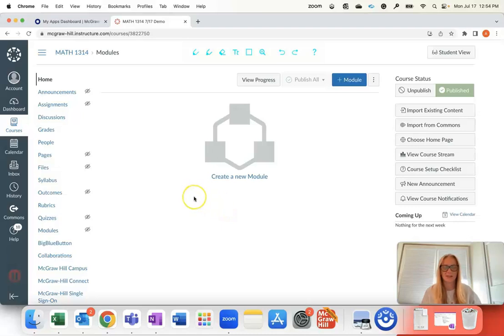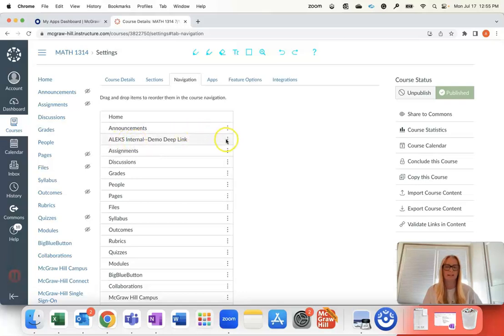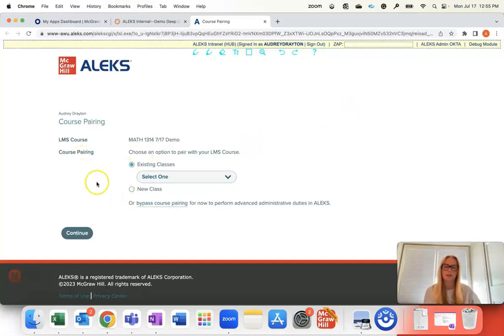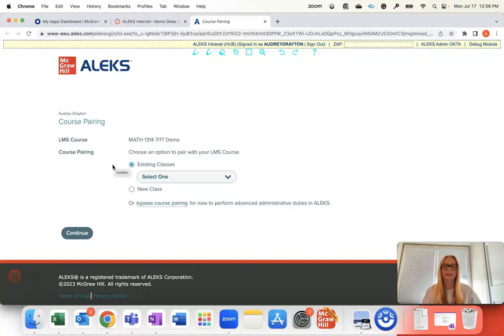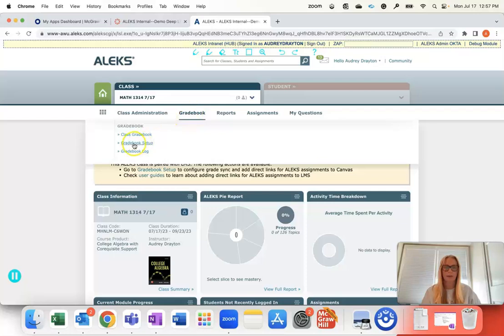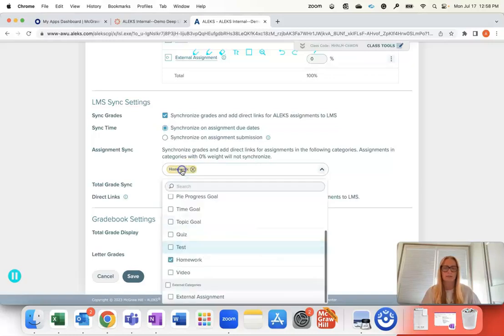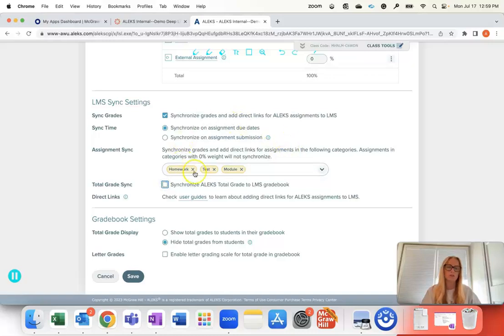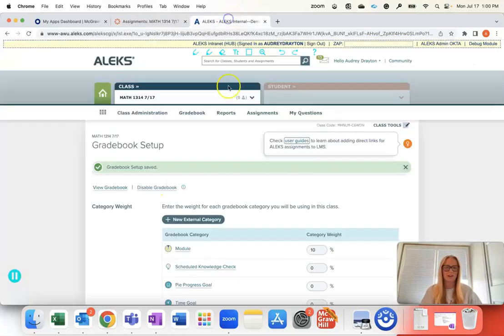ALEKS How to Pair with Canvas and Gradebook Sync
This video walks instructors through how to pair an ALEKS course with a Canvas course shell and turn on gradebook syncing.